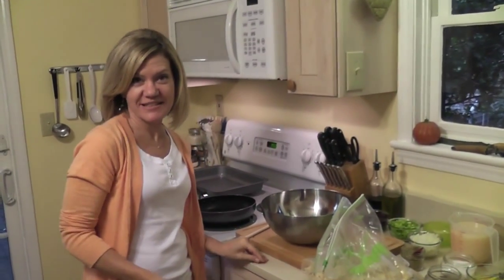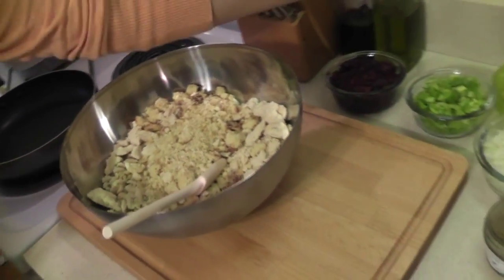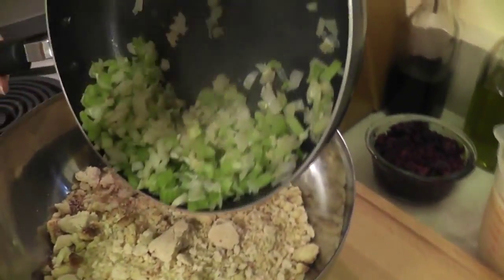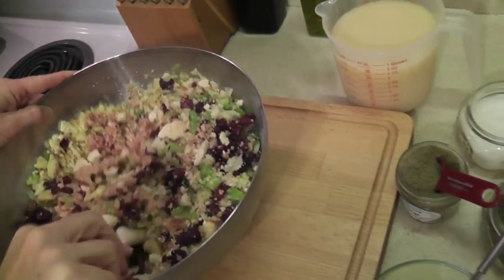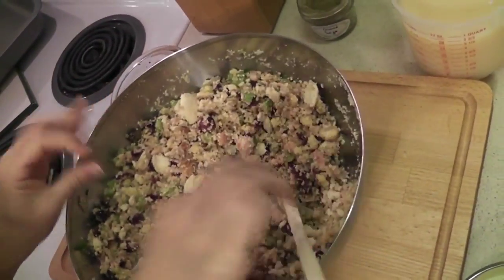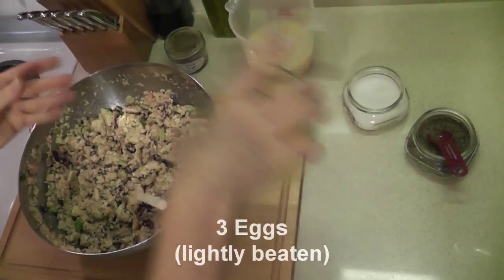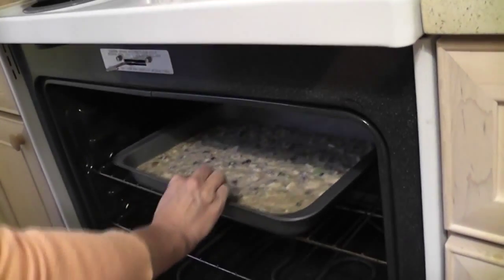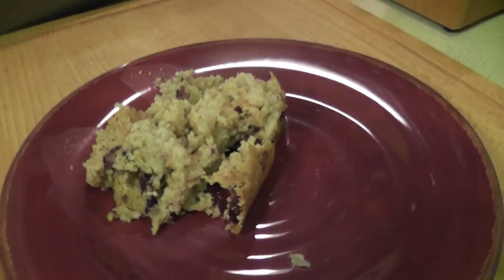How-To: Cornbread Stuffing (Vegetarian w/ Vegan Opt.) ~ Gluten Free, Soy Free, Nut Free, Dairy Free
~ Gluten Free Gigi shows you step-by-step how to make her simple Cornbread Stuffing. Get the text for Gluten Free Gigi's Cornbread Stuffing (Vegetarian with Vegan Option) recipe